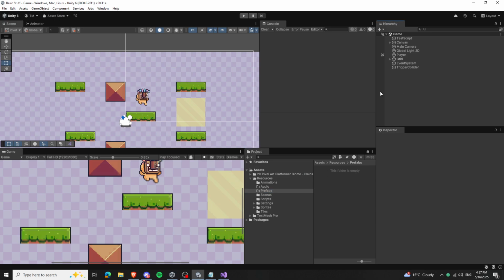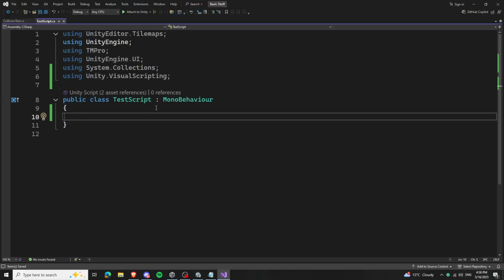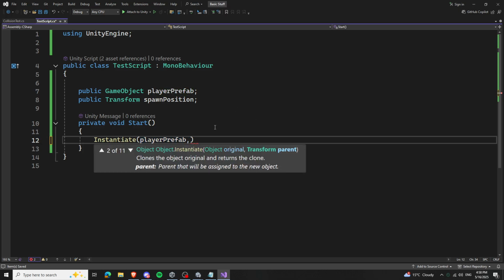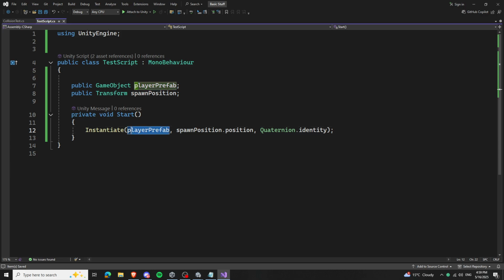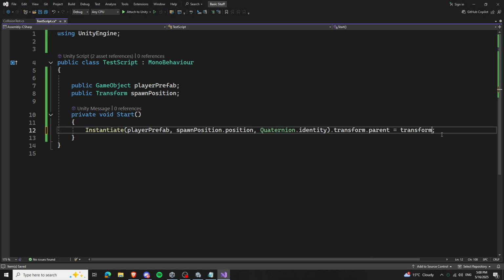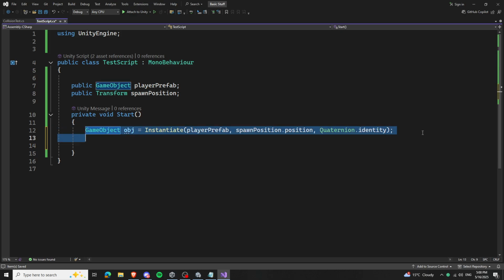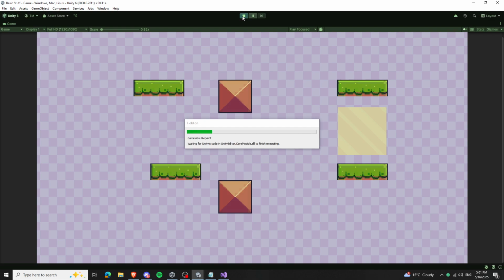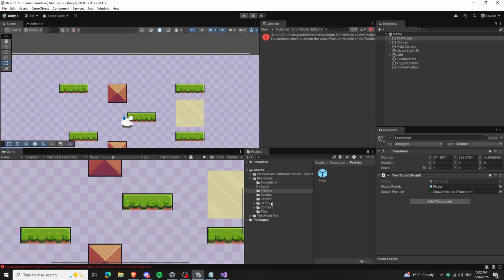Unity Basics: Instantiate And Destroy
In this video we discuss how to spawn and destroy objects using Instantiate() and Destroy().